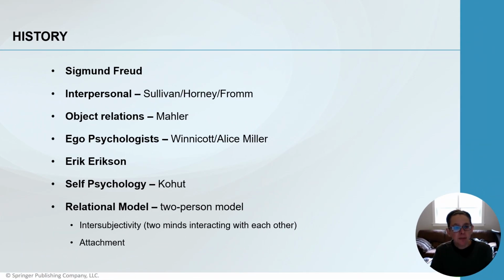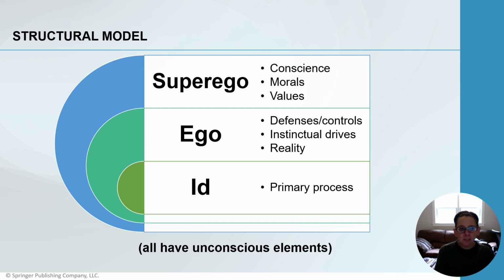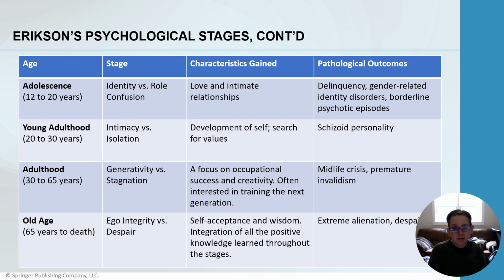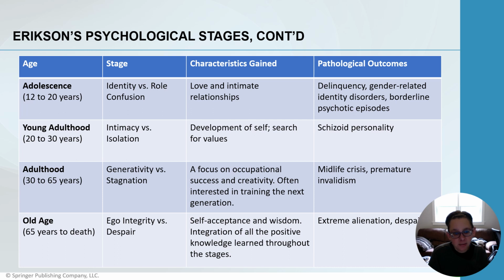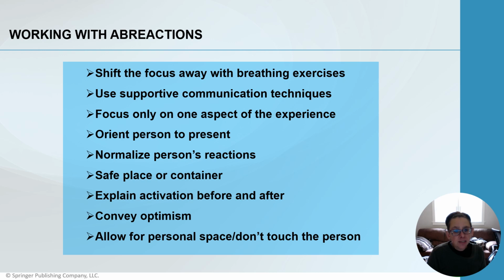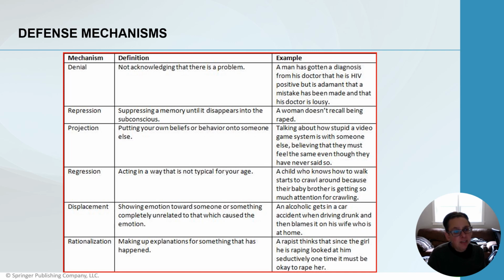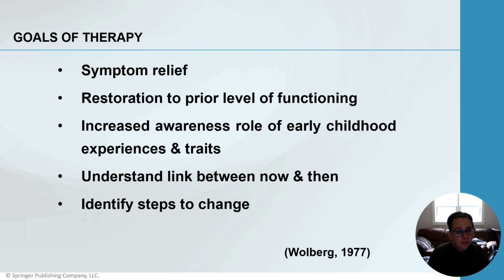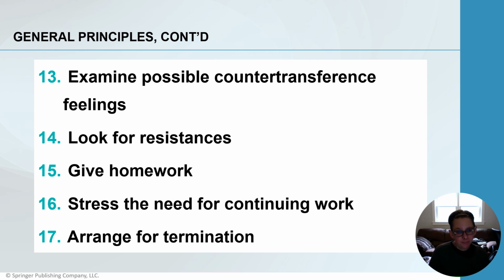NURS 6515 - Week 3 Wheeler Chapter 5